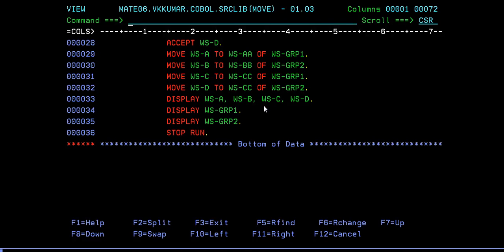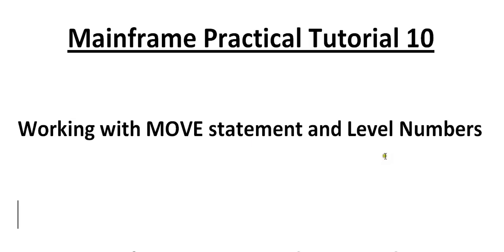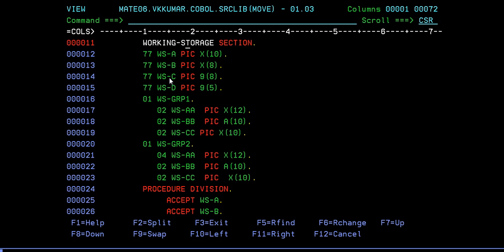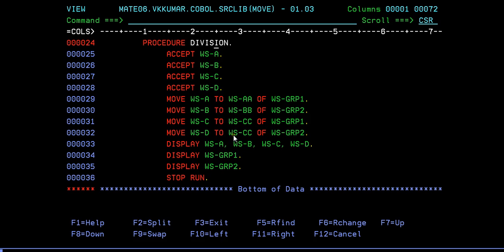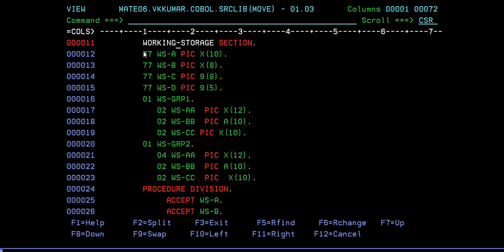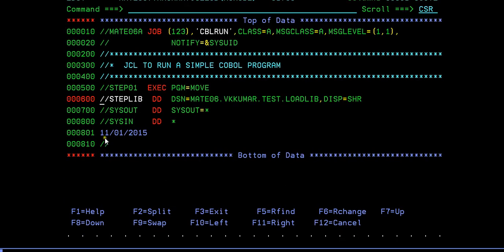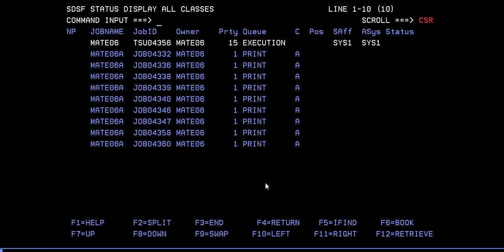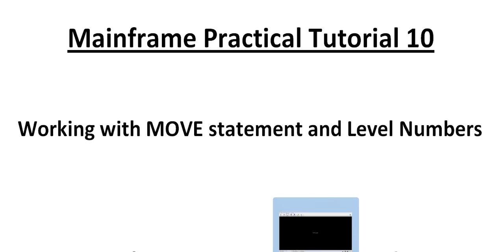Move and Level Numbers in COBOL - Mainframe COBOL Practical Tutorial - Part 8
Move and Level Numbers in COBOL - Mainframe COBOL Practical Tutorial - Part 8, Here in this video you will learn about Move and Level Numbers in COBOL